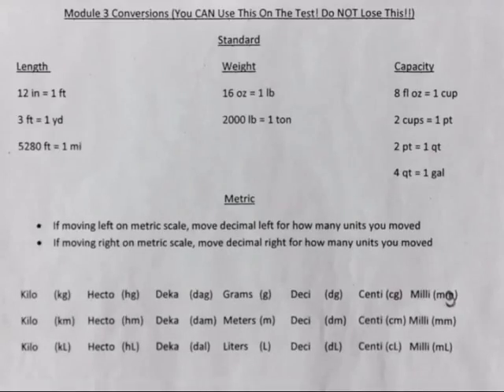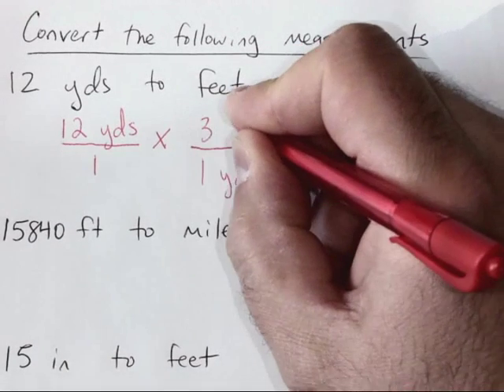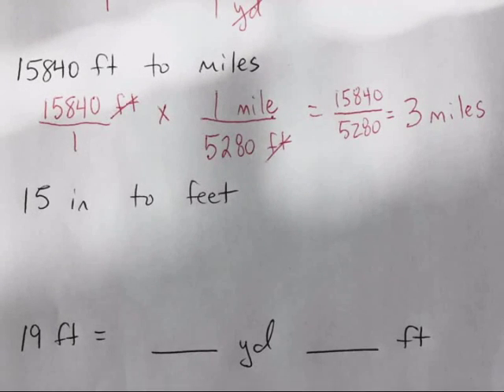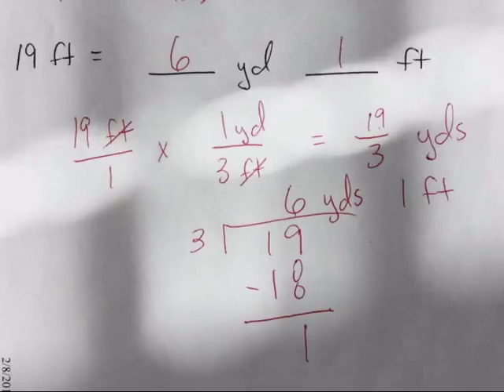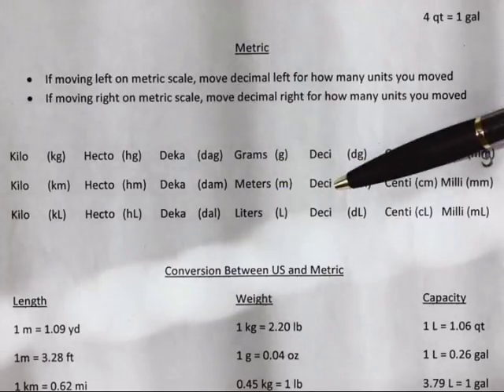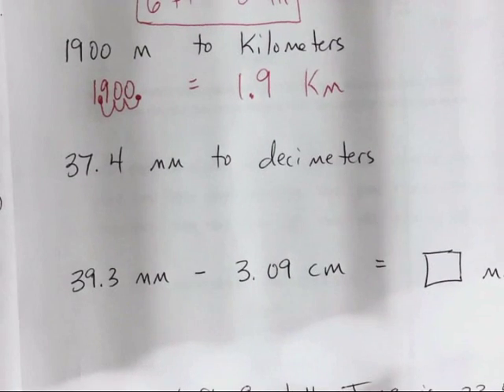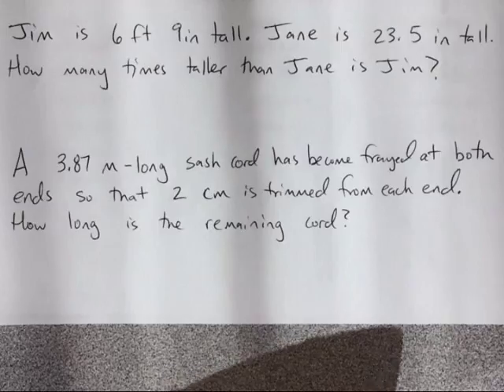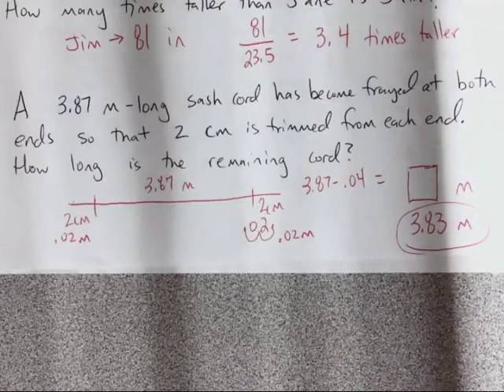Module 3 Section 5 Lecture Video Length Conversions with US and Metric